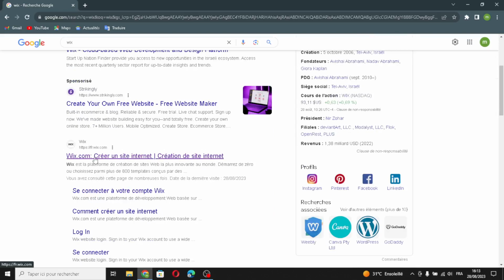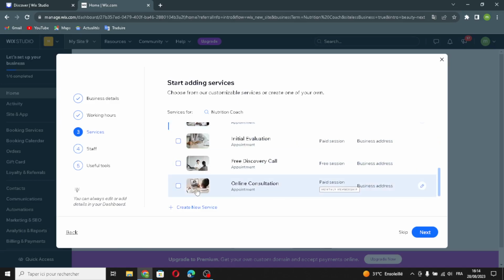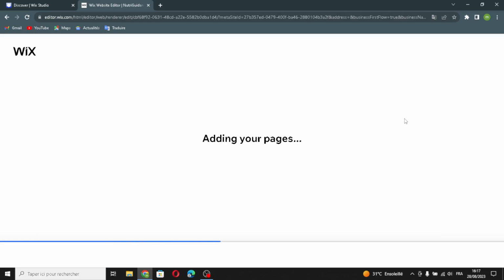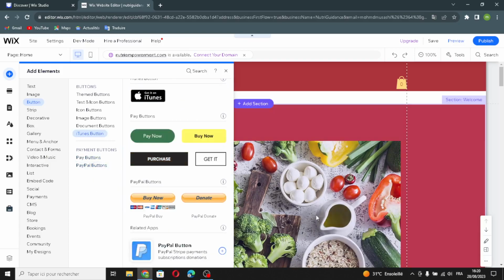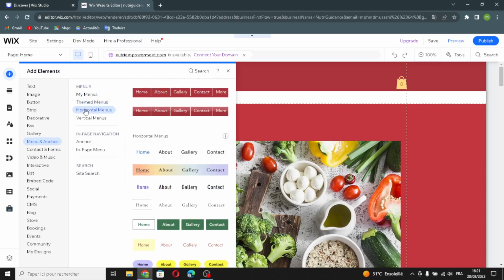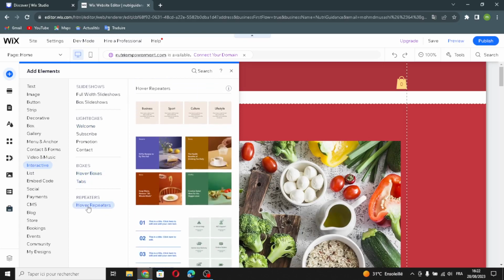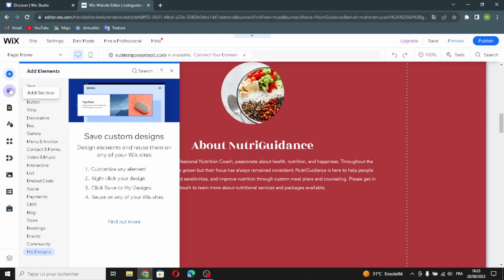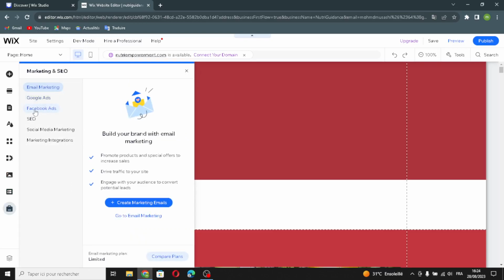How To Create a Professional Personalized Nutrition Coaching Website on Wix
How To Create a Professional Personalized Nutrition Coaching Website on Wix 2023

in this video we discuss :